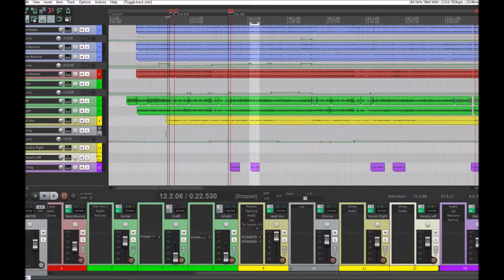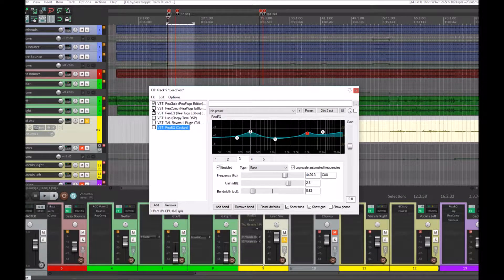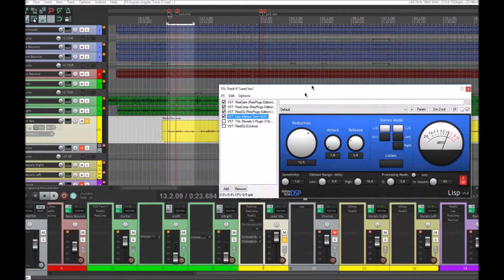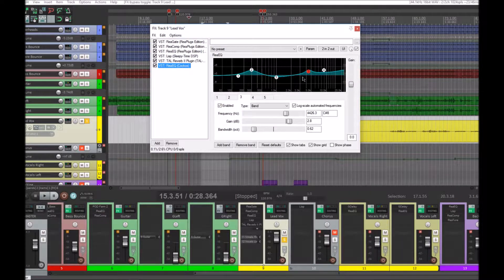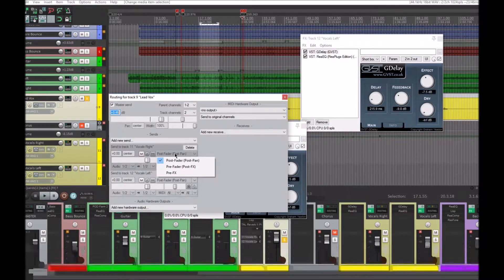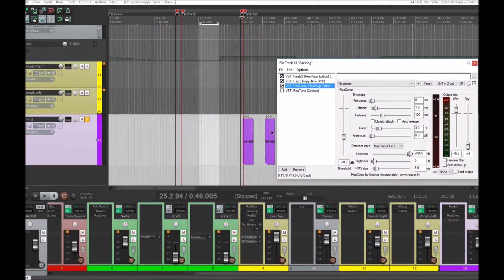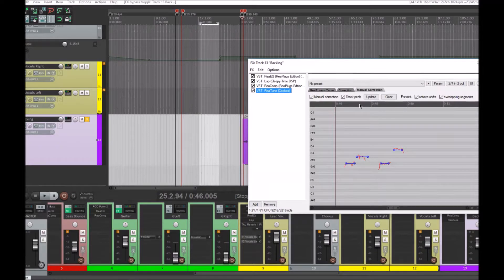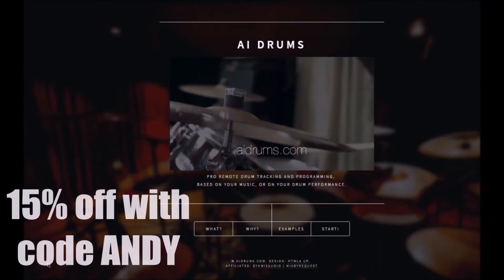Mixing Thick Rock Vocals - DIY Band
Having trouble getting your vocals to stand out?  These tips go through the whole mix process in order to get that vocal you need!

Info on free software. How to use VST's. Mixing a song. How to get the best out of recording.

If this video helped in any way, please let me know. I can't wait to hear from you!